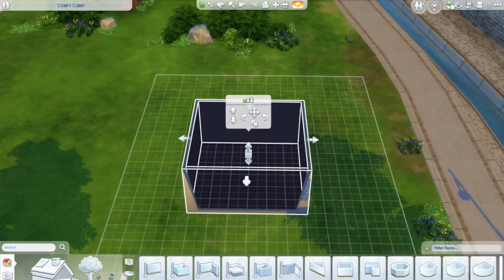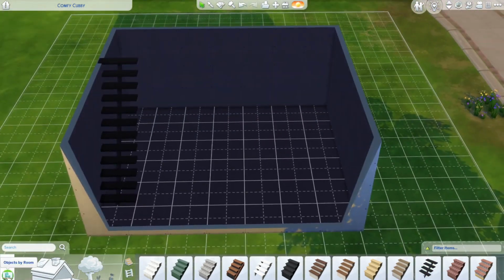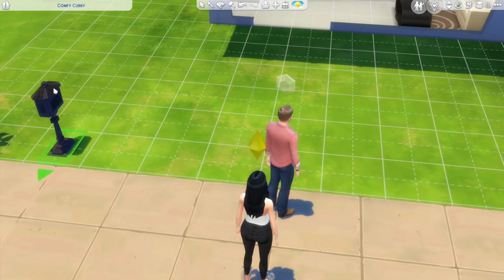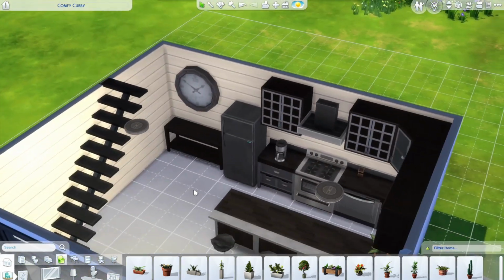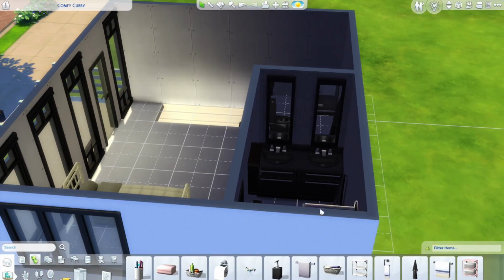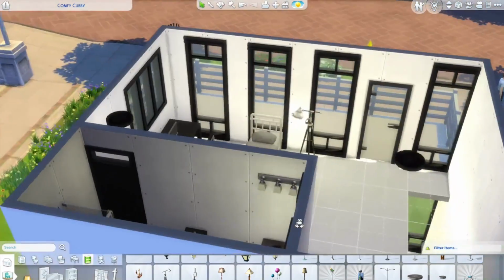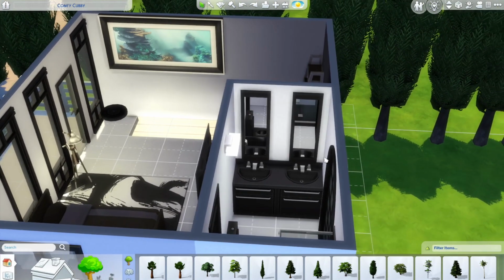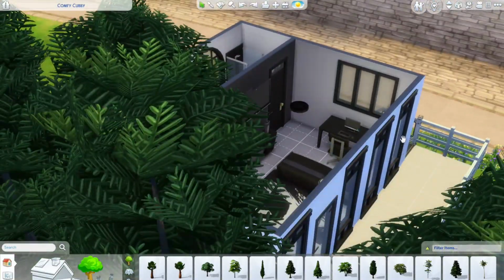SPEED BUILD//Modern Flat Speed Build in The Sims 4!!//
thank yall for watching be sure to sub yall!